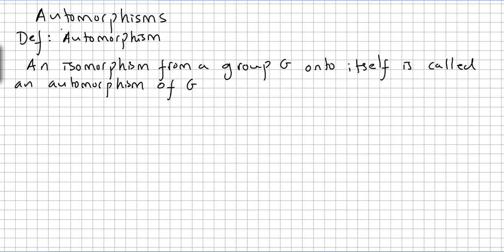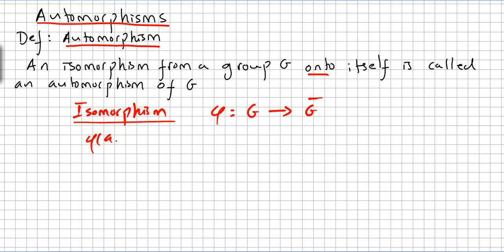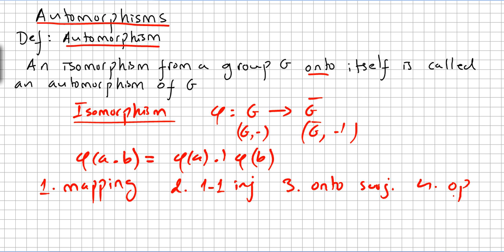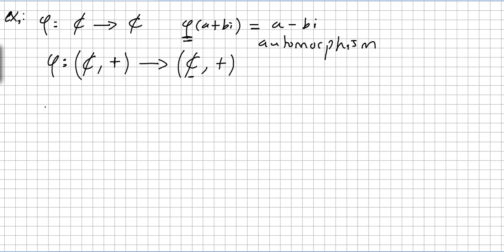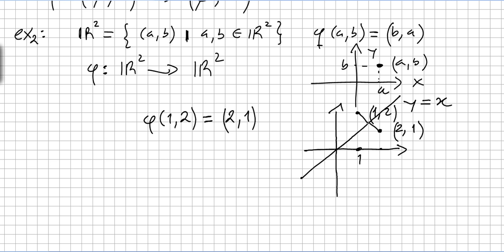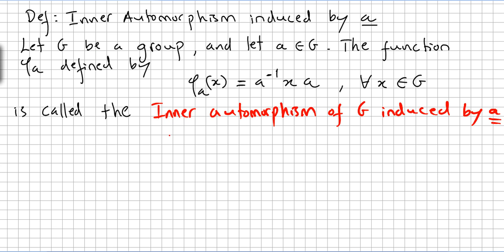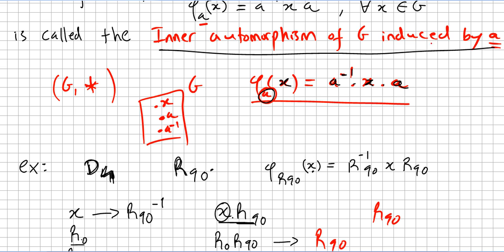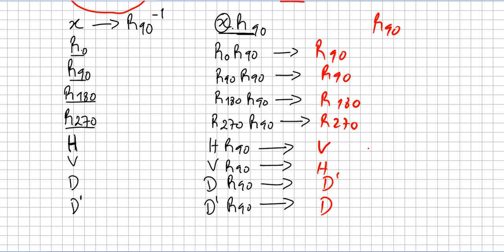Group Theory 30, Automorphisms